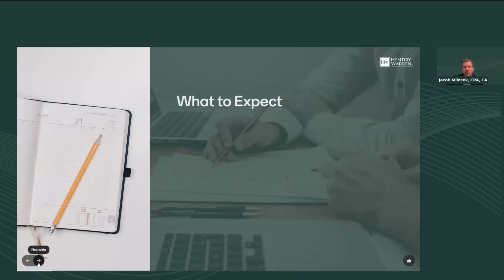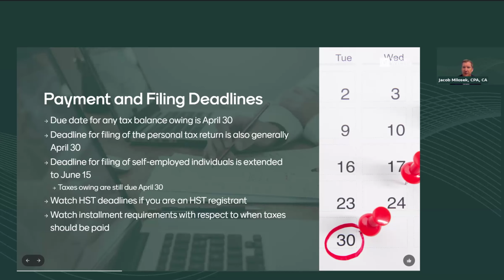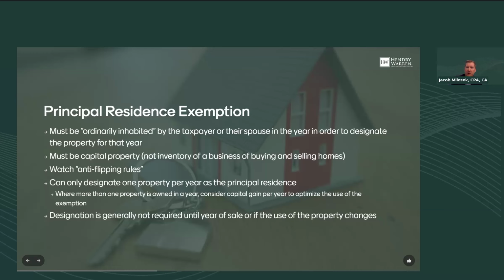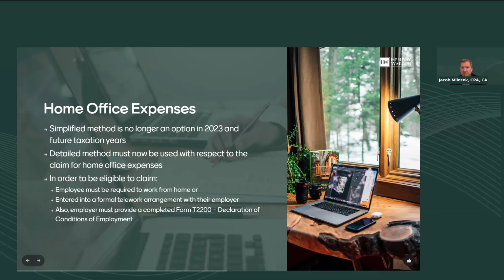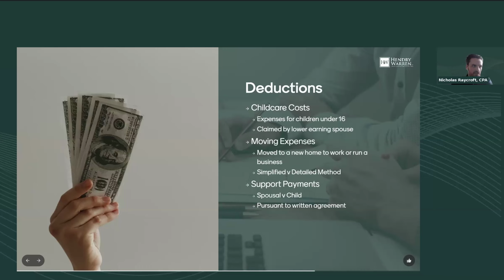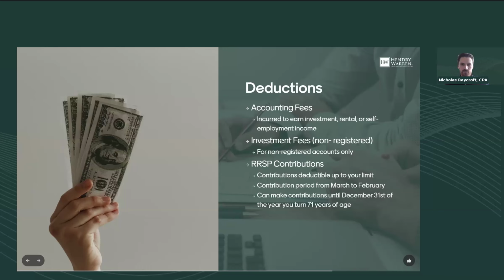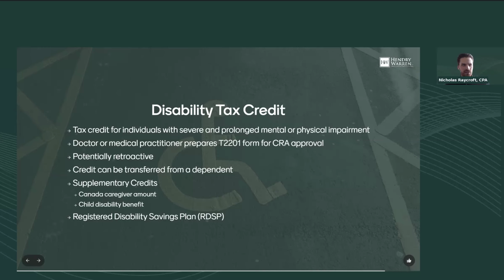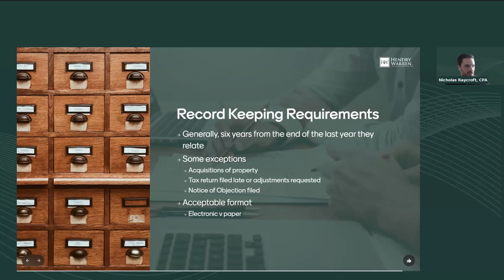Tips for Navigating Personal Taxes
Join Jacob Milosek and Nicholas Raycroft as they discuss best practices during tax season to help you manage your personal tax requirements.

Some of the topics covered include:

- Importance of payment deadline and installments
- Principal residence reporting
- Home office costs
- Deductions

Take control of your 2024 tax season!